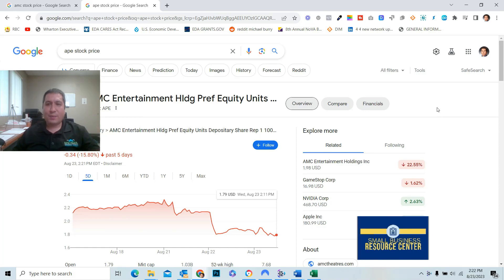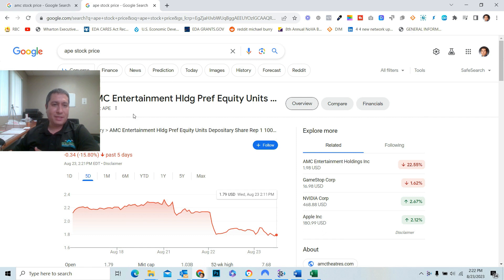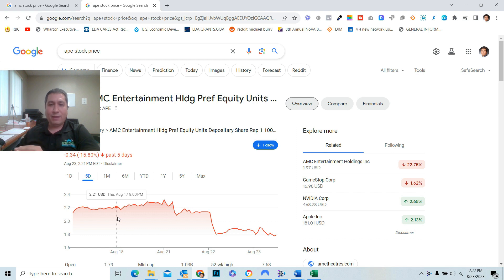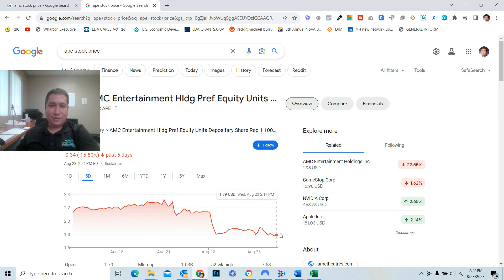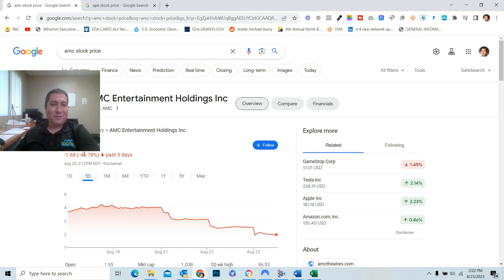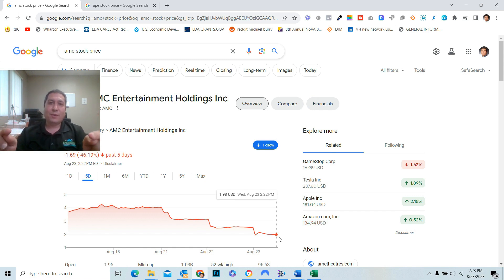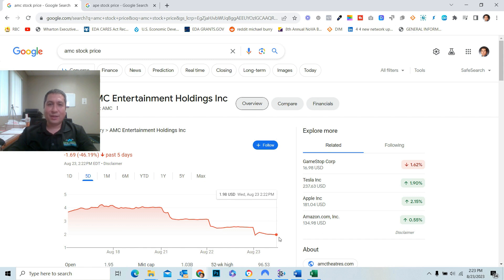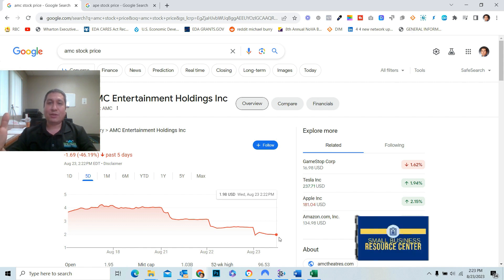Amc stock APE Stock price after conversion what will happen?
what the hell is going on?